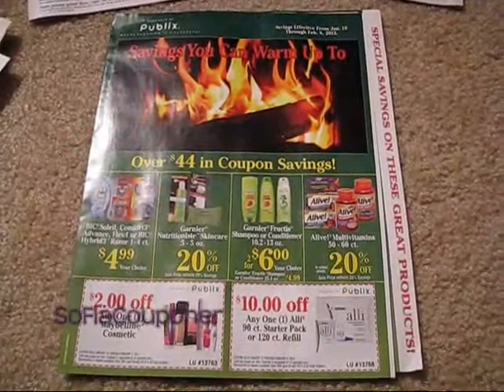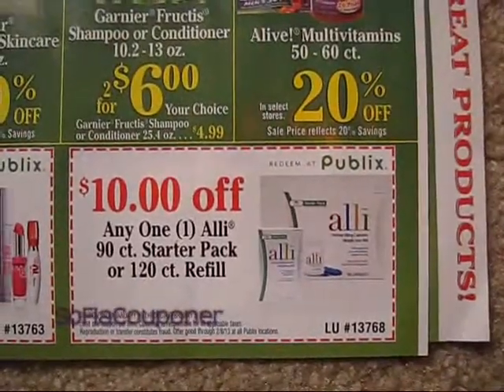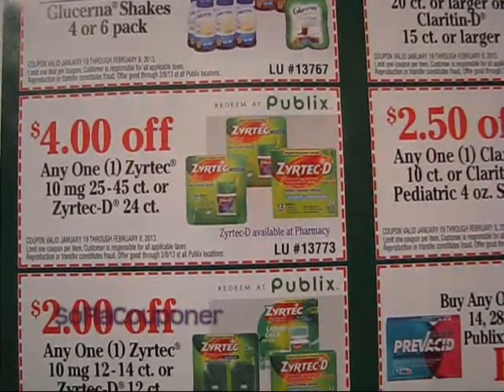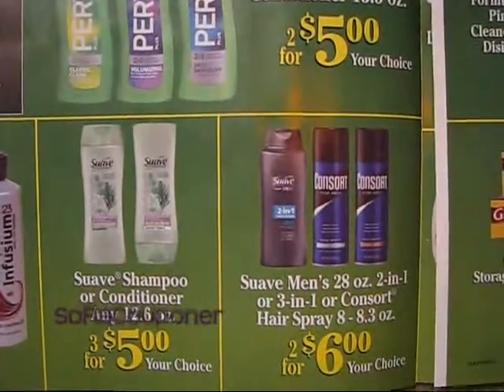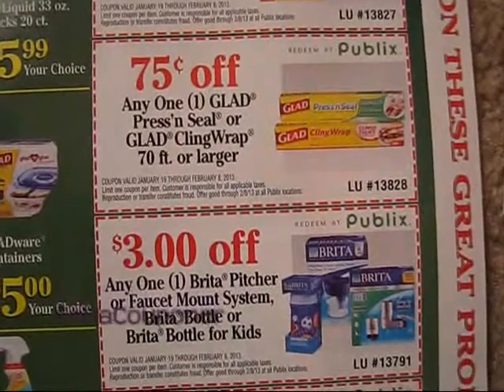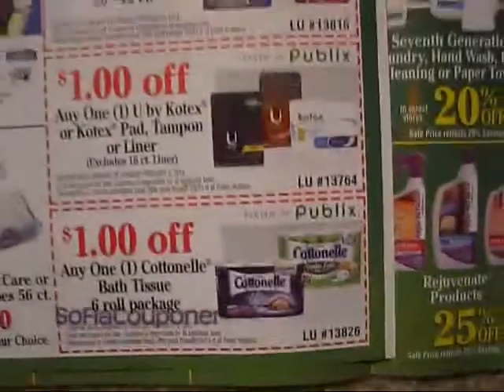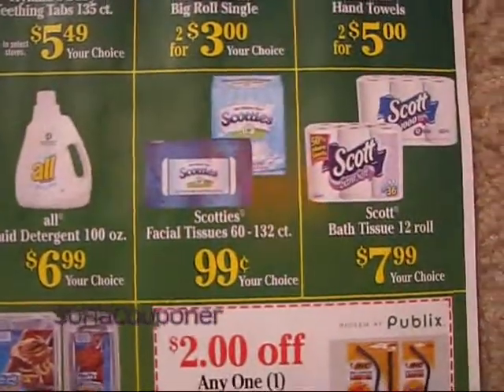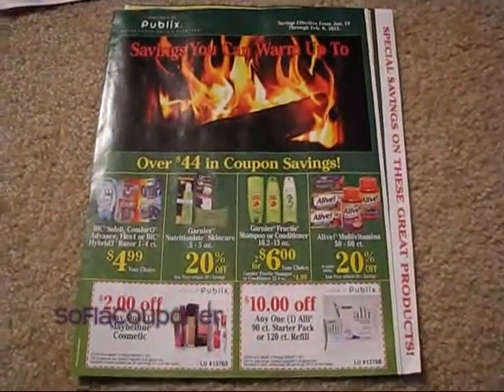01/20/13 Sunday Coupon Preview: Green Advantage Flyer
A sneak peek of tomorrow's Sunday paper inserts...from my early edition Sun Sentinel.